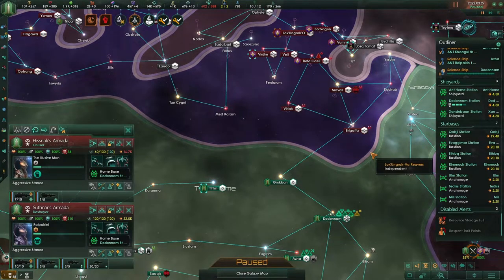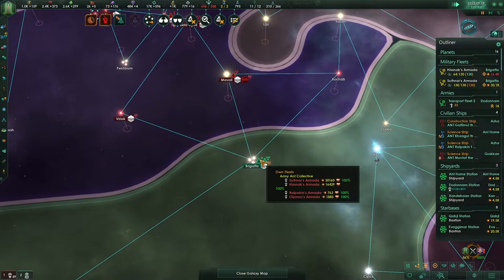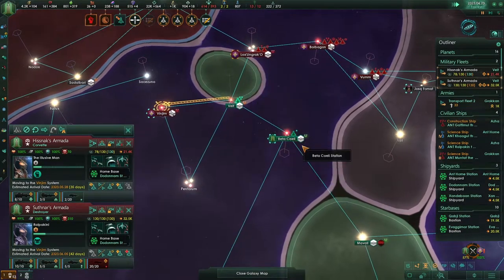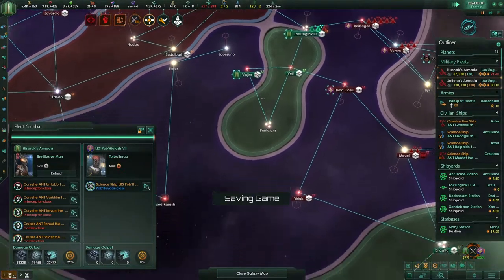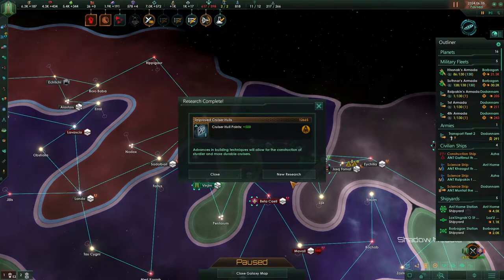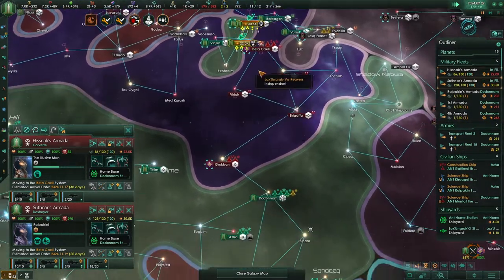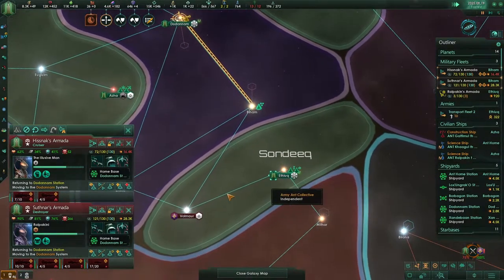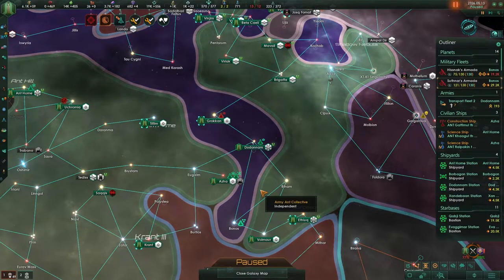[24] Let's turn this war around - Stellaris Federations - Tree of Life Origin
Welcome to the army ant series where we are playing a gestalt consciousness with the Tree of life origin. I’m playing on grand admiral with no scaling and on iron man so no cheating for me.

The supreme art of war is to subdue the enemy without fighting. With the Stellaris: Federations expansion, players can extend their diplomatic dominion over the galaxy like never before. Use every trick in the book to gain an edge on friend and foe alike, with a host of new options to influence, manipulate, and dominate without firing a shot.

Features include:

• Expanded Federations: With expanded diplomacy capabilities, players can build up the internal cohesion of their Federations and unlock powerful rewards for all members. Whether you join a Trade League, Martial Alliance, or Hegemony, membership can be extremely advantageous.
• Galactic Community: Unite the space empires with a galactic senate that can vote on a wide range of resolutions to drive legislative agendas. For example, players can pass a resolution to increase commitments to collective defense or funnel profit towards wealthy elites. Members can also sanction those who defy the community, and enact a single galactic focus. Sway the senate to position yourself as a leader, trading favors and maneuvering, doing whatever it takes to gain influence among schemers.
• Origins: Each empire has a story that shapes its path. Give your civilization deeper roots with the new system of Origins. By choosing an Origin, players can flesh out their empire’s background and alter its starting conditions. Whether it’s Void Dwellers who have abandoned their homeworld to live in perpetual orbit, or a society that worships and protects a powerful Tree of Life, you can lay the groundwork wisely for the seeds of your empire.
• New constructions: Construct glorious new projects for your empire like the Juggernaut, a massive mobile starbase that provides a moveable repair base even in enemy territory, or the Mega Shipyard, a new megastructure that can churn out fleets with incredible speed. Offering both tactical advantages and a good dose of shock and/or awe, these are sure to be an asset to any space empire.